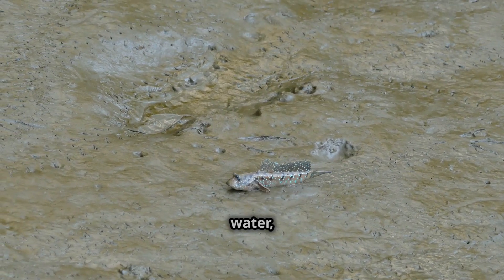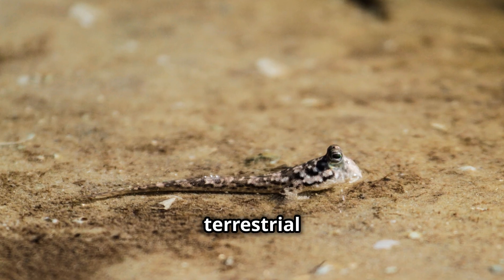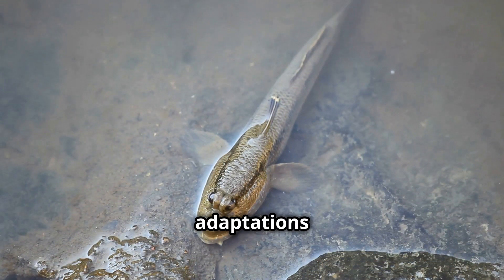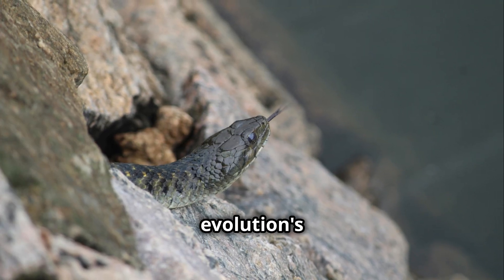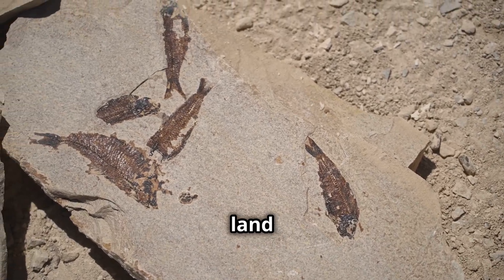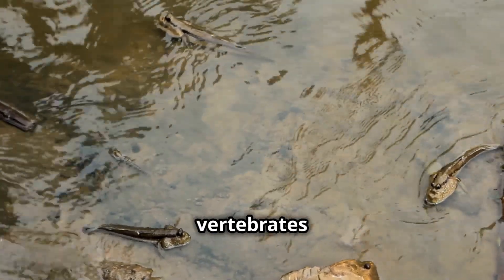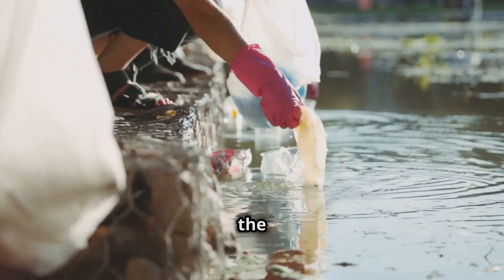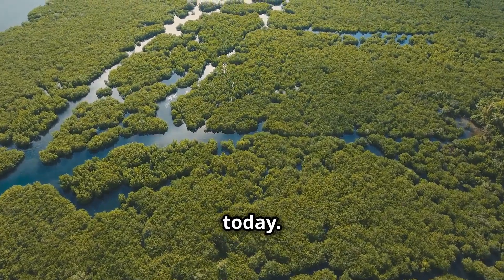Land-Walking Fish: Nature’s Amphibious Wonders | Brain Bites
Discover the incredible world of fish that walk on land in this captivating episode of Brain Bites! From the remarkable mudskipper to the elusive climbing perch, these amphibious wonders blur the lines between aquatic and terrestrial life. Learn how these species breathe air, move across muddy terrains, and adapt to unique habitats, all while echoing the ancient transition from water to land. Join us as we dive into the science behind their extraordinary adaptations and explore the environmental challenges they face.

OUTLINE:

00:00:00 A Fish Out of Water?
00:00:46 Meet the Land-Walkers
00:01:31 Breathing and Moving on Land
00:02:09 Life Between Two Worlds
00:02:36 A Journey Through Time
00:03:07 Lessons from Land-Walking Fish
00:03:51 Threats to Their Survival
00:04:34 Our Responsibility to Protect